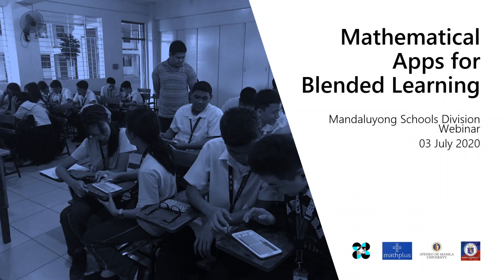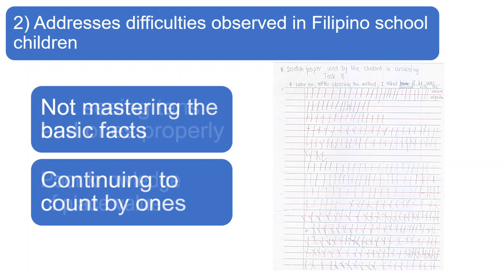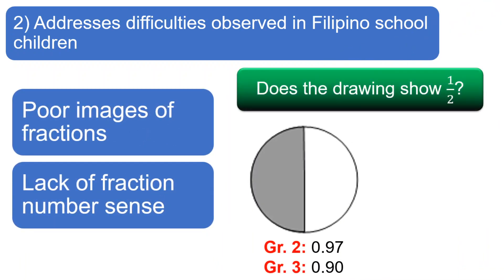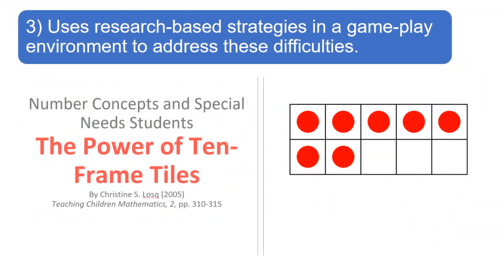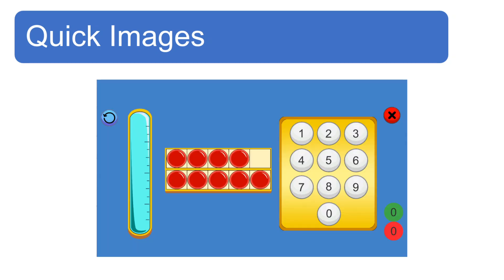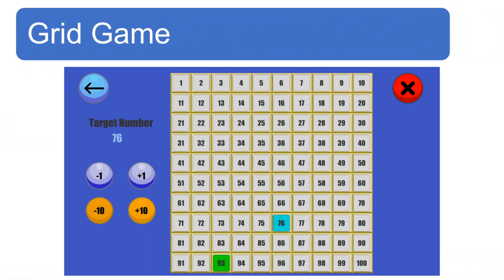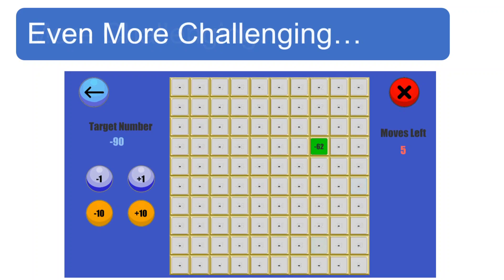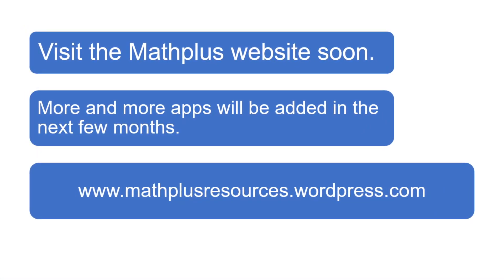About the Grades 1-6 Apps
The Grades 1-6 apps are product of research on Filipino students and on teaching innovations. Watch this video to learn more about the apps.